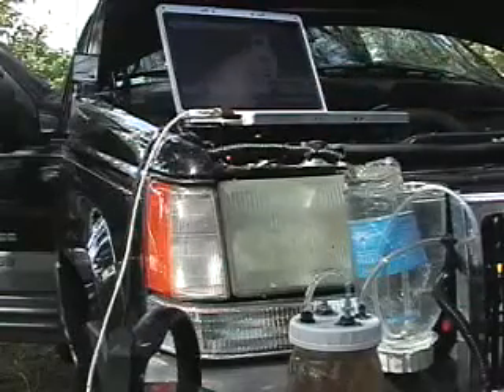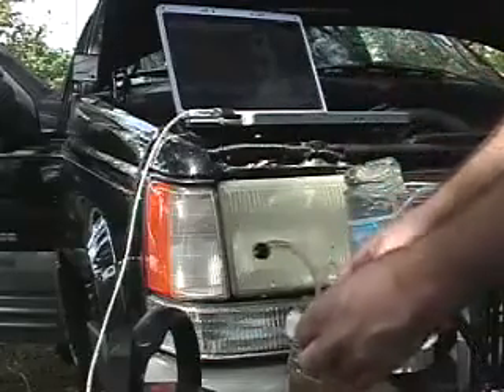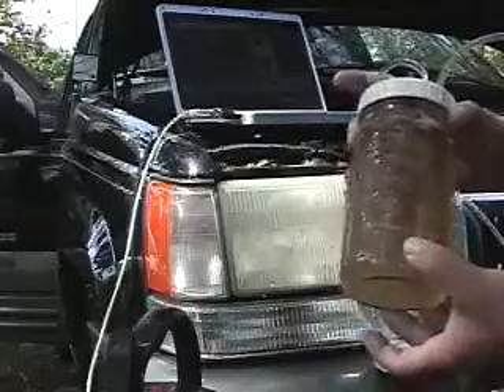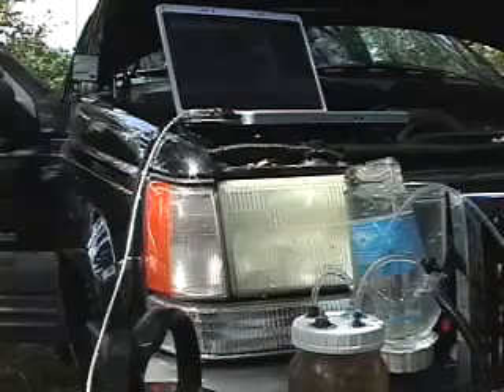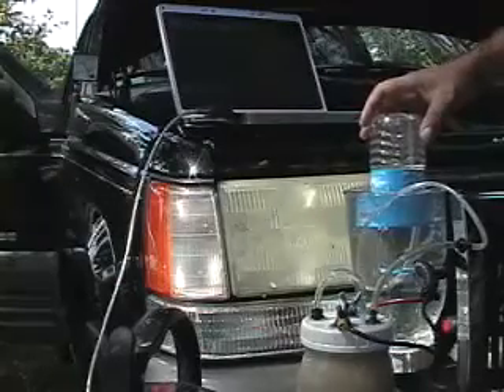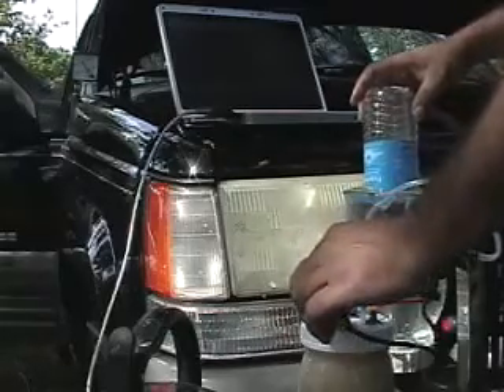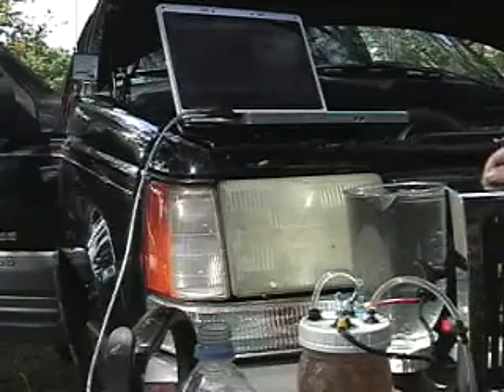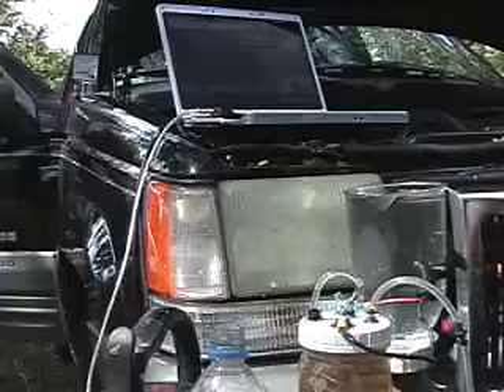water4gas - hho / h2o, woda zamiast benzyny, samochód na wodór, produkcja wodoru w czasie jazdy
Filmik kręciłem w roku 2008 w czasie trwania kryzysu paliwowego. Miałem wtedy Jeepa ZJ rok 1997 6 cylindrów, silnik 4.0l, więc trochę palił, średnio 20l. Postanowiłem sprawdzić ile uda mi się zaoszczędzić, jak założę instalację wodorową. Zbudowałem 6 generatorów z takich słoikw jak widać, które zamocowałem na przednim zderzaku. Grill/ atrapę przesunąłem na początek zderzaka i w ten sposób powstało miejsce na instalację. Miałem z tym mnóstwo roboty. Musiałem wyciągnąć dskę rozdzielczą, żeby przełożyć kable do amperomierza, akumulatora i nie tylko. Jak widać z testu w około minutę zapełniłem wodorem małą butelkę po wodzie o pojemności 20oz. Miałem 6 takich słoików połączonych równolegle, więc razem dawały 6 takich buteleczek wodoru na minutę. Podczas testów drogowych wyszło, że zaoszczędziłem okoł0 33%, tzn 33% wodoru i 67% benzyny, zawsze coś...